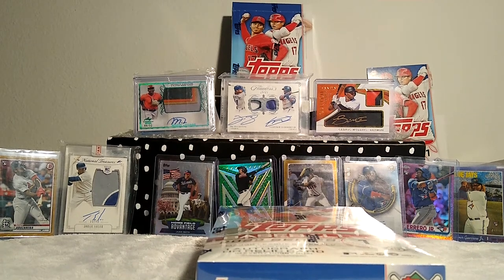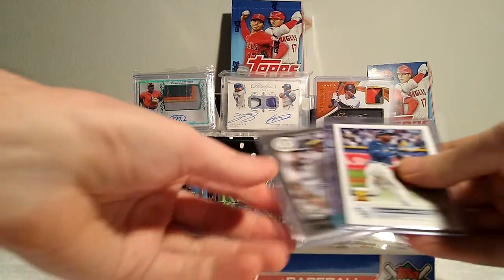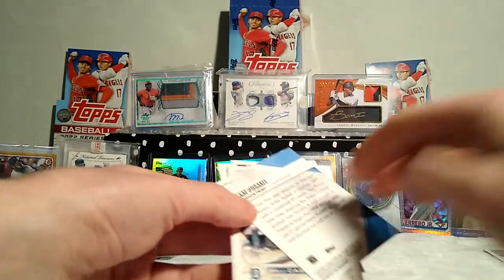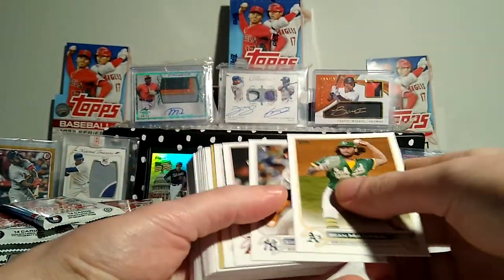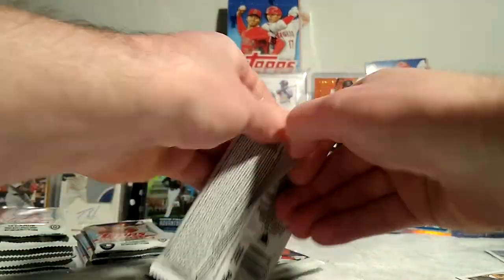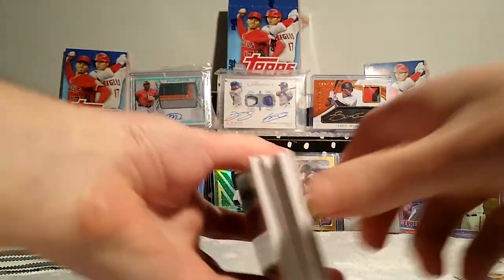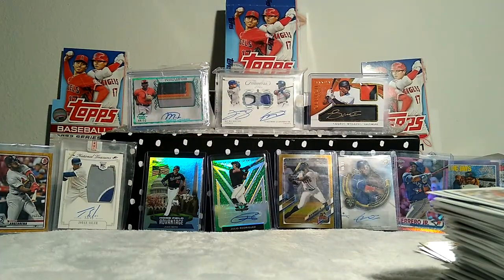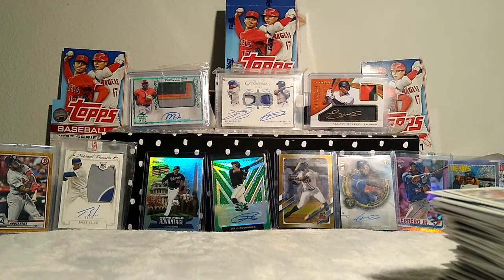Topps 2022 Series 1 Hobby Boxes (Part 2) Wander Franco Chase🔥